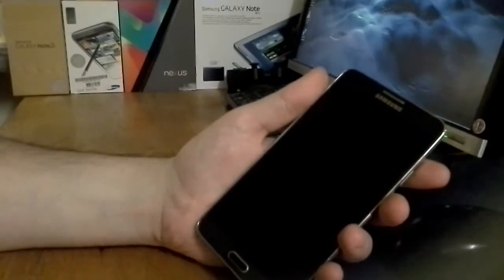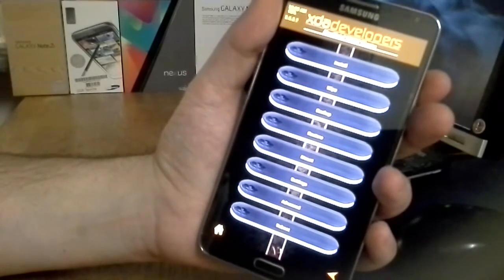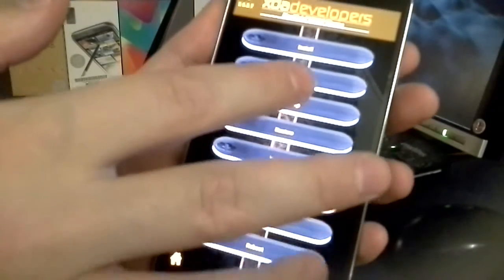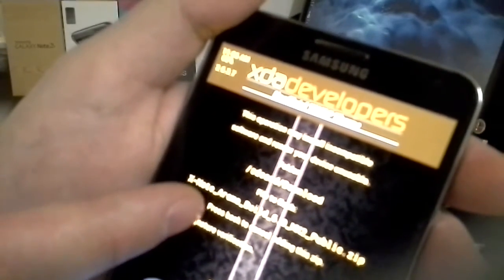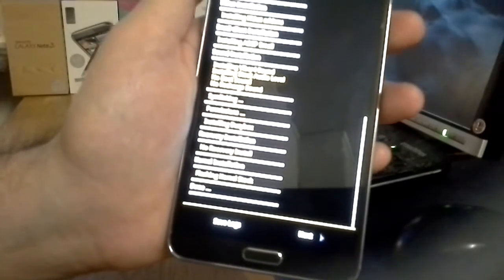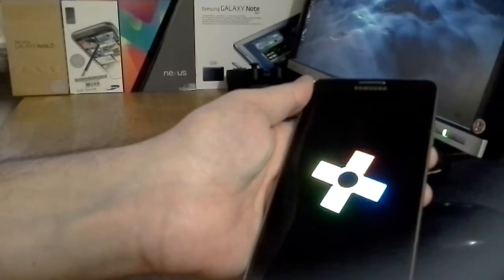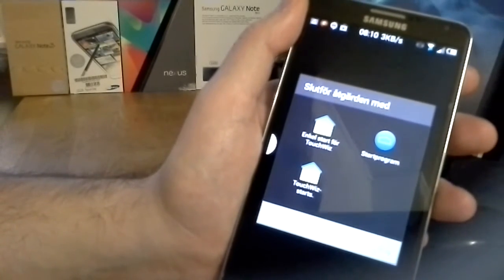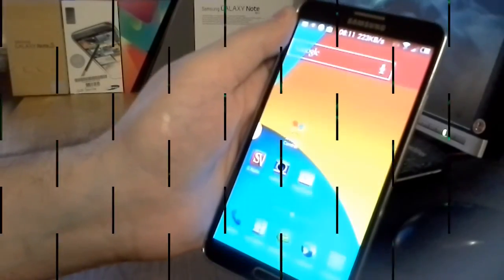Samsung galaxy note 3 SM-N9005 Preparations before flashing/updating a rom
Hello folks and welcome to another video from the Android Dewd, just a preparation video before flashing/upgrading a rom, always do your backups no matter what because if anything goes wrong, you will always be able to go back to what you had before everything went downhill, but anyways im sorry for the shaky hand, it´s because im a leg shaker, and im always trying not to shake it, but i didn´t notice it when i was recording but i did when i was done with the video, and damn it looks bad but hey we all do have our good and bad sides hehe, don´t really know why i shake my left leg, but it´s been following me since back in the days when i was in school years ago.

Bad habits from younger days that are still haunting me, the leg shakes :)

But as i said further up, always do your backups, and prepare yourself and you will be safe if anything goes wrong, all of this should be done in a order in my opinion, firstly root your device, secondly pull your EFS folder out, and when i say pull don´t use an explorer to just copy that folder, but use a program to pull out the EFS folder, because in the EFS folder you got your IMEI that is really important, without it you got no network, and without a network no mobile, so please use the tools at XDA for that, because if you blow your IMEI and pull it after the accident has happend you won´t be able to go back because your IMEI is already corrupted or gone but why not just use a program that will do it for you and it takes a few seconds? it´s a 100% safe method so no worries about that..

When that is done, you can go crazy with your flashing of roms and mods, themes or what ever you like to do with your device, because with your EFS folder safely out and stored on a computer and a micro usb you will be safe i can promise you that.

And always, i repeat always do your backups folks, then flash, not the other way around but do it the right way and you will be a happy flasher like me, i never had any problems what so ever, ofcourse miner setbacks but nothing i couldn´t fix myself thanks to all the preparations iv done before i started modding, rooting, flashing, etc.

And i also did this video because of the new update from x-note 5.1 to 6.0, so the next video will be a rom review of x-note 6.0, it´s a huge update with alot of cool stuff that i will show you, and explain in the upcoming video, so please stay tuned folks, im sorry for not mentioning the EFS folder in the video, but i was tired and all wired up from work and playing with my children so i didn´t get the chance to say everything that i wanted to say so i write it down instead.

So for now im going to say thank you for watching the video and please stay tuned for the rom review, it´s an awsome update/rom and it´s flying like a bird, fast as a cheetah, running so smooth that it´s scary hehe. Anyways take care folks and have a great day!